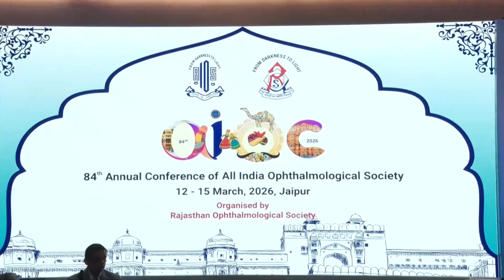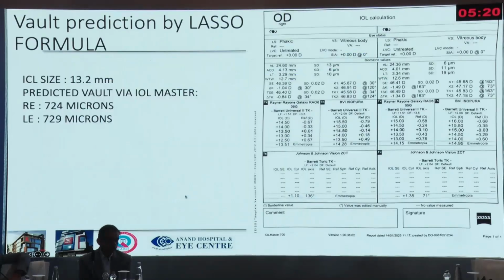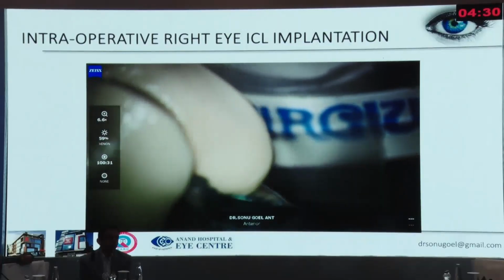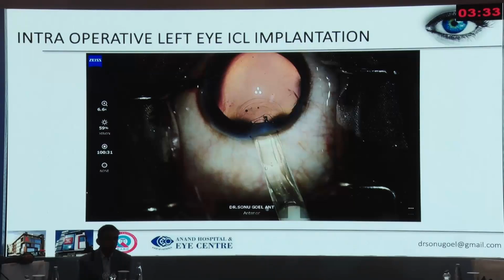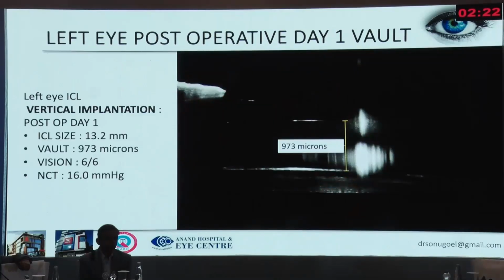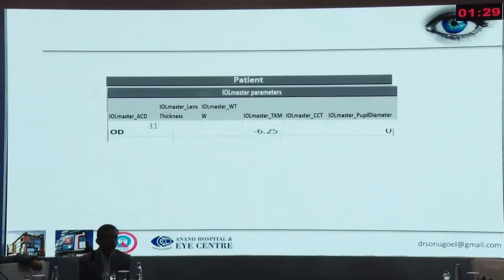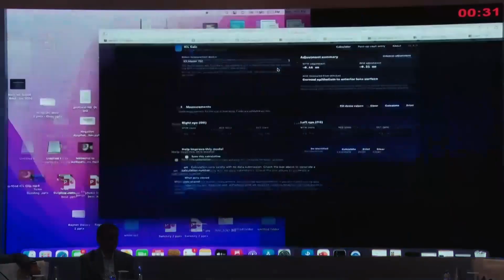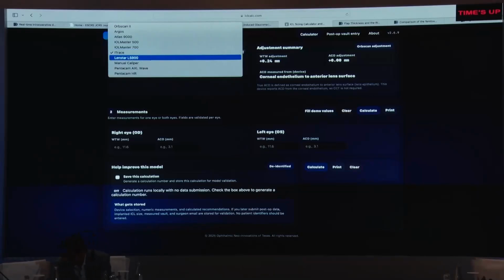AIOC2026 IC527 - Dr.Sonu Goel - Oops Moments in Phakic Lens Surgery and Managing Them